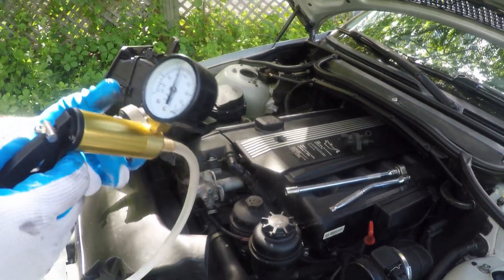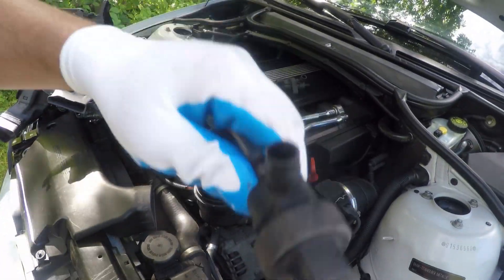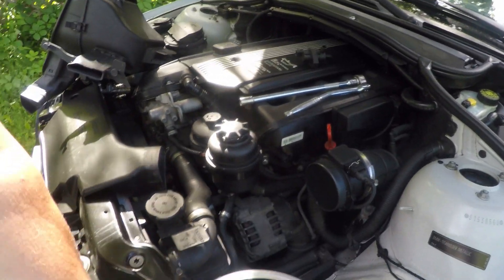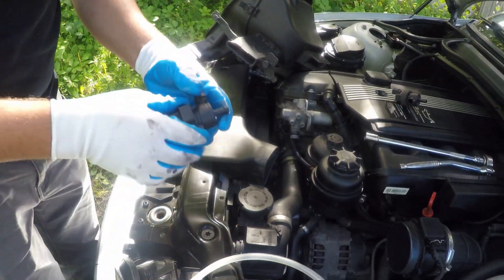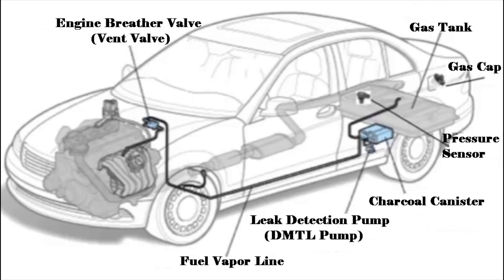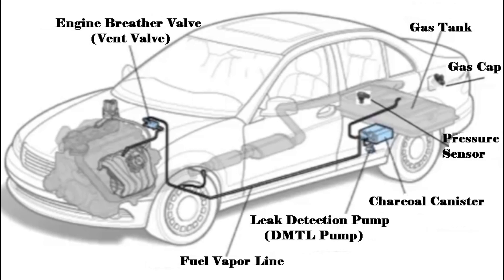Purge (Vent) Valve Replacement, Vacuum Leak Diagram Explained, Code P0441, P0442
In this video I am going to show you how to replace the Vent Valve (Engine Breather Valve), Explain how the vacuum is measured and how the PCM sets the code, how to test the system so you can pass the Emission Test, P0442 Code, Vacuum lines check.